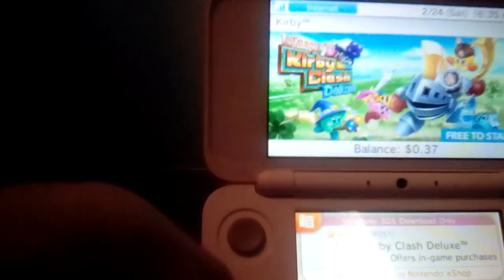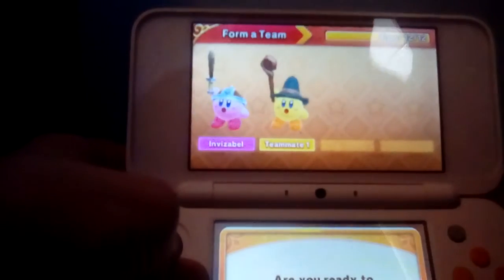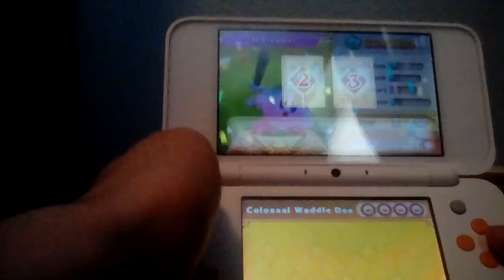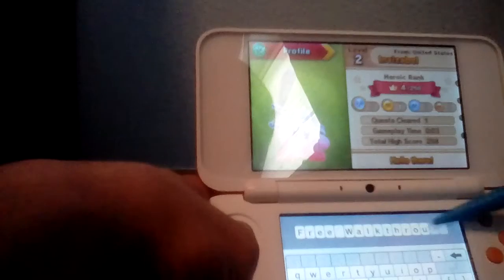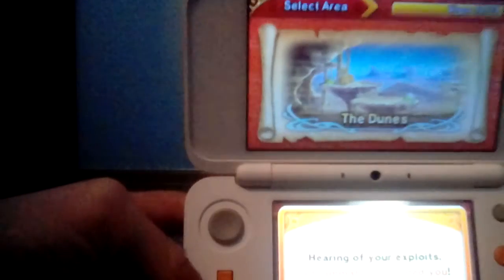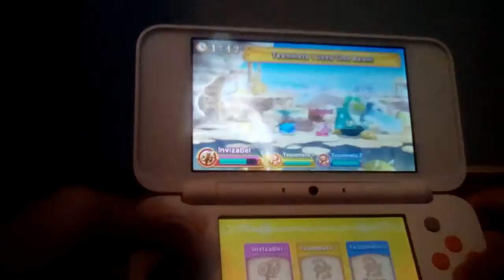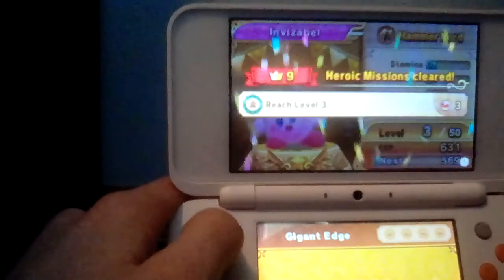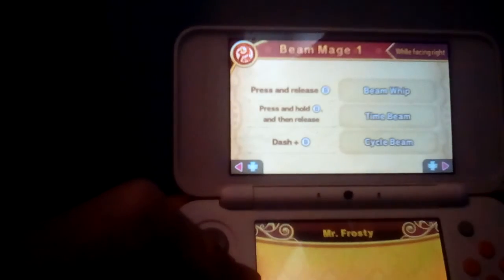100% Free Speed Walkthrough of Team Kirby Clash Deluxe w/ commentary part 1